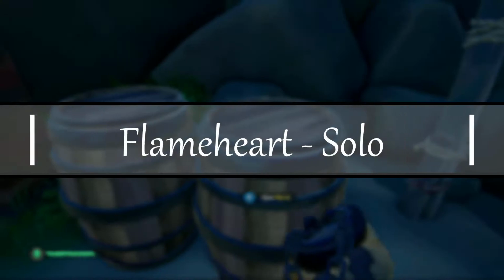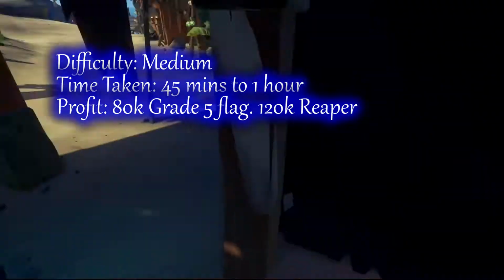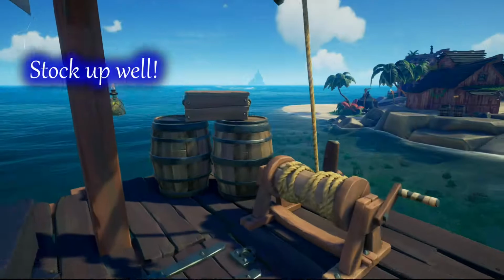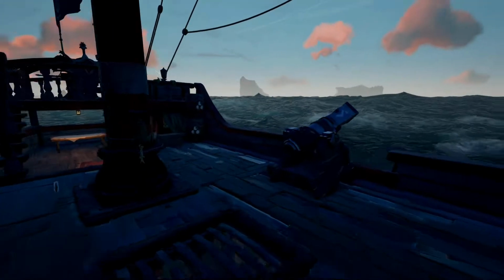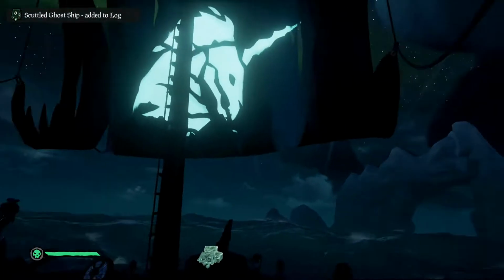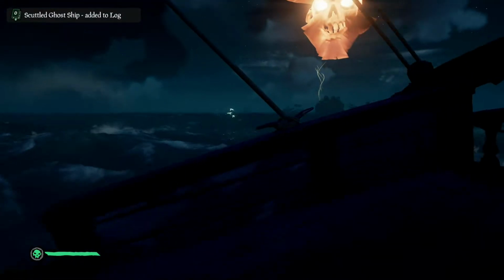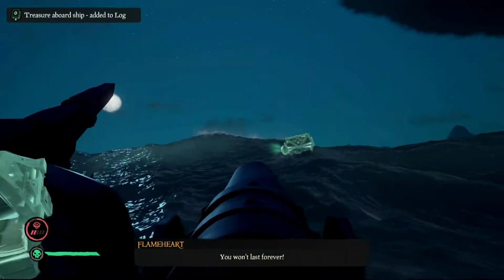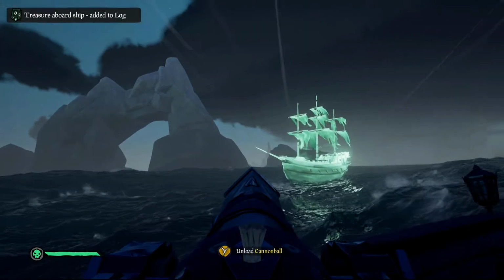Solo Emissary Ep 1 - Flameheart - Sea of Thieves Guide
What's up Lycans? Here is the first episode in my Solo Emissary series. This series will focus on the safest ways to gain gold and rep while Solo and flying an Emissary flag. This first video focuses on Flameheart and the best ways to solo him. I'll follow this up with some more tips videos based around gaining money and rep solo!

Every sub brings me a step closer to being able to make more and more content for you guys.

What’s up Lycan’s, My names Ollie. I’m a father of 2 and part time content creator. I’ve loved gaming since I first got a SNES at 7 years old and haven’t stopped since. Since I was introduced to Sea of Thieves, I’ve been hooked. I hope now to give back to the community of this game with some guide videos and some gameplay videos!

Stream Live every Wednesday and Sunday

Discord Join for Sea of Thieves tips and LFG and to keep up with the channel!